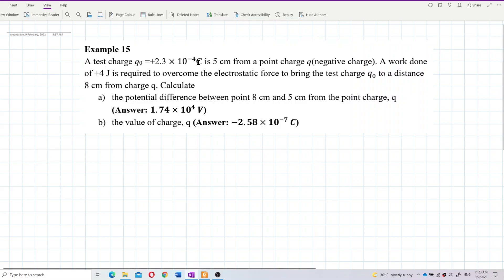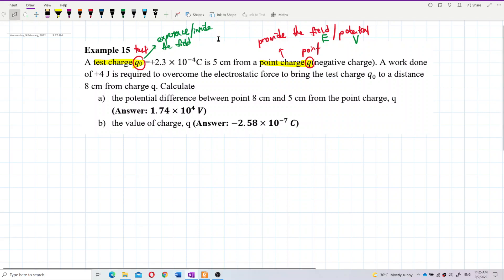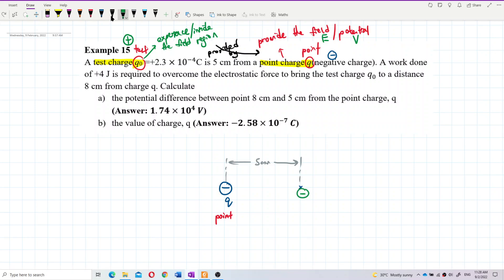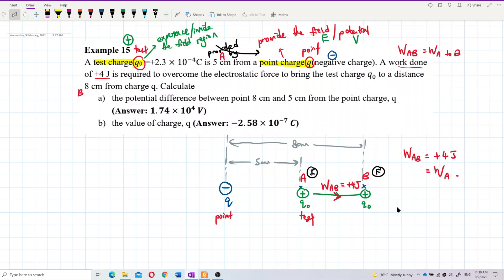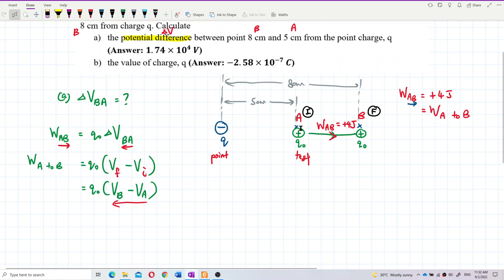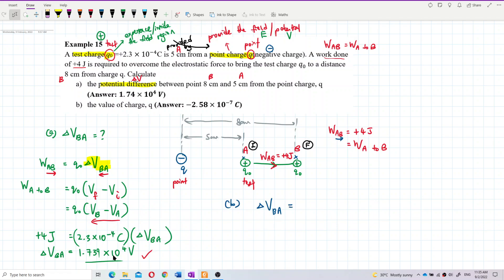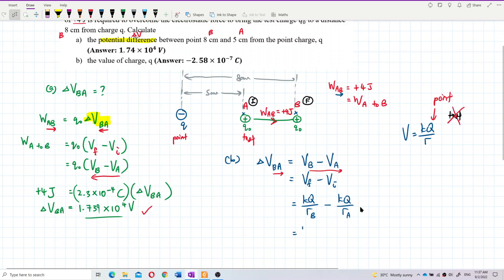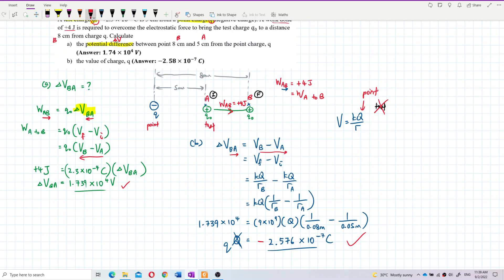Matriculation Physics: Electric Potential and Potential Energy (Q6)